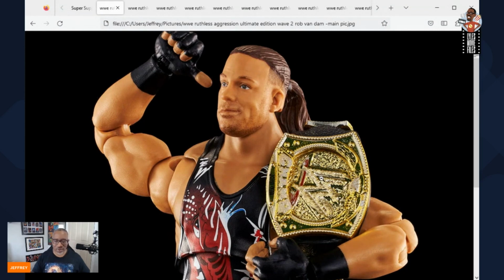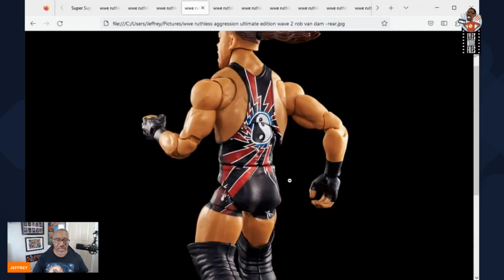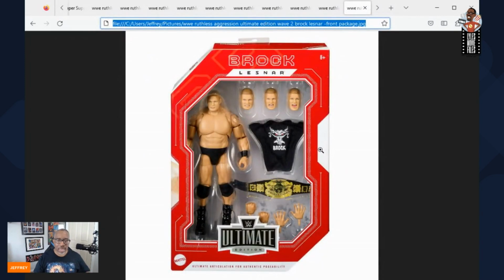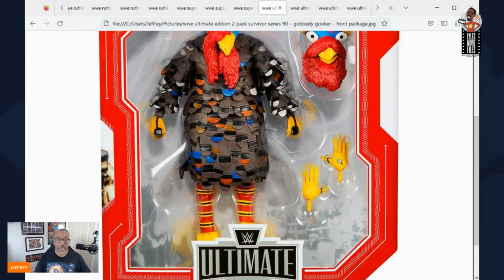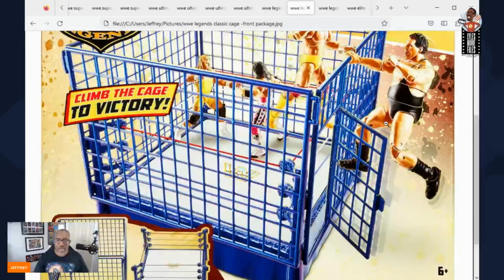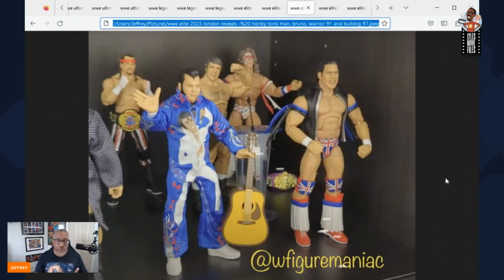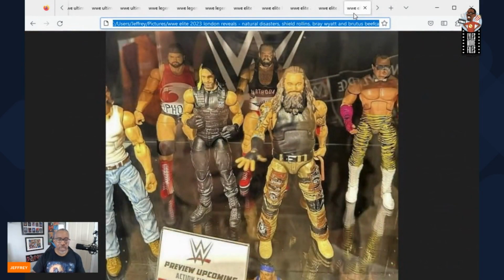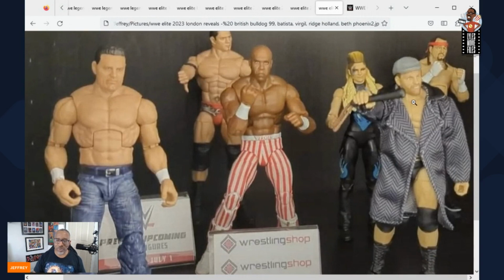New WWE Reveals -- Elite 104, Superstars Capt. Lou, Classic Ring and more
Taking a look at all of the latest WWE reveals that are coming from Mattel's Elite, Ultimate Edition and Legends line.